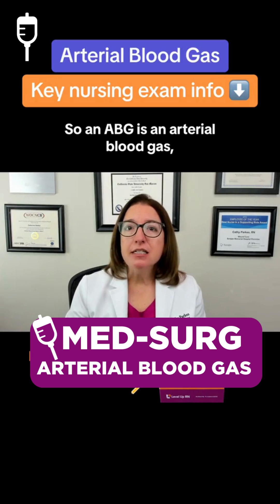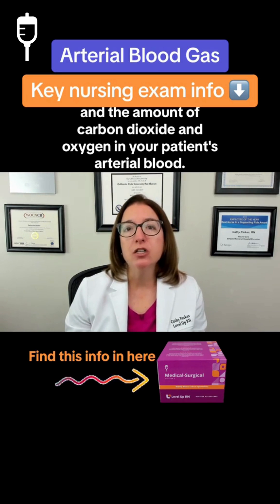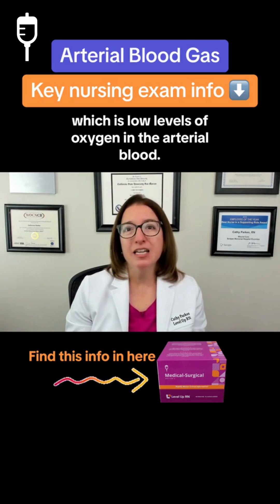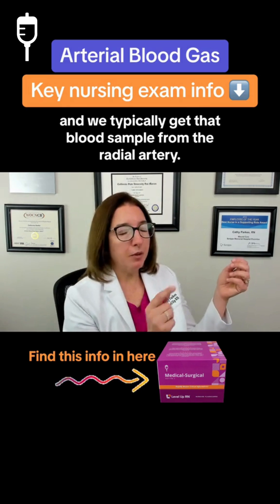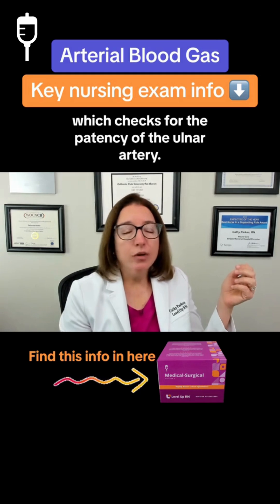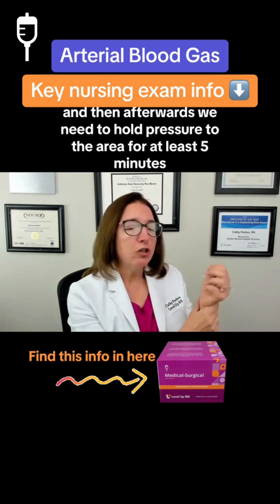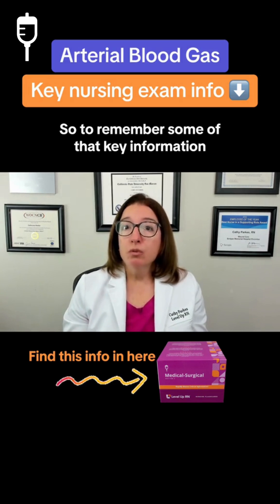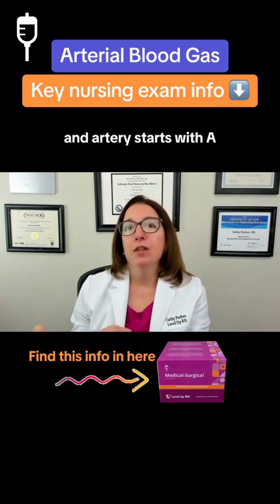ABGs: Medical Surgical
⏰It's time to learn your ABGs!

Cathy is here to save the day with her expert knowledge on ABGs in nursing school! 🎓🌟⁠
She's sharing all the key information you NEED to know! 📚